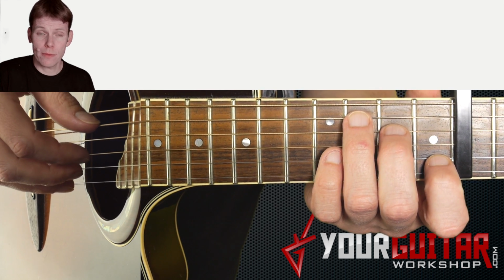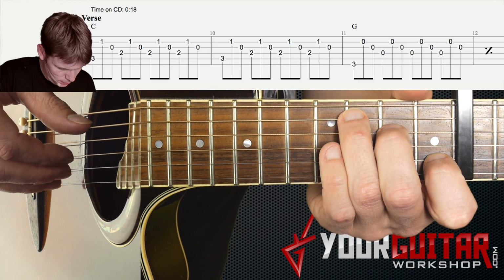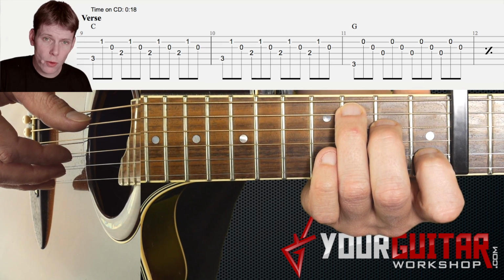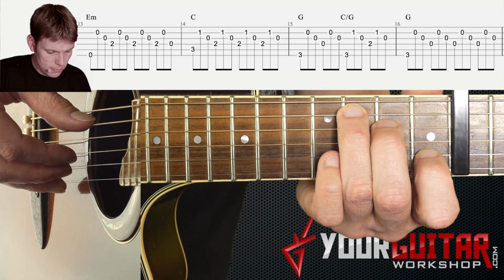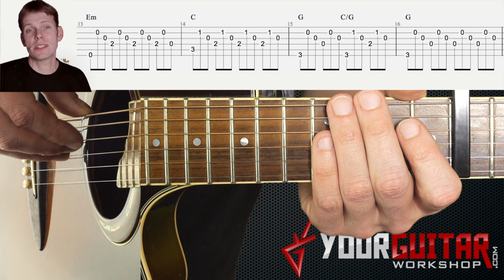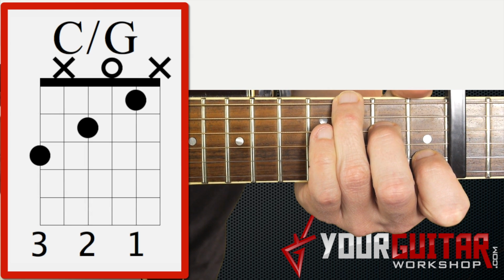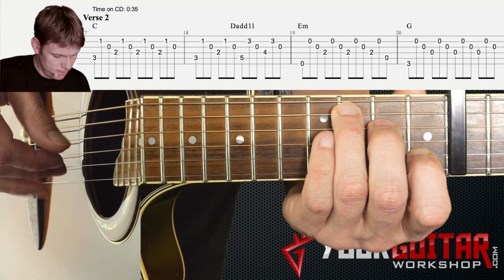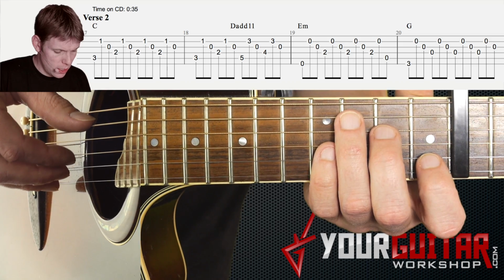Feather on the Clyde Guitar Tutorial #2 Verse - Passenger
Learn how to play "Feather on the Clyde" by Mike Rosenberg aka Passenger on guitar with this free online instructional video / youtube tutorial. In this lesson I cover the Verse.

This lesson is basically a "by ear transcription" that i did but i've checked a video or 2 to make it accurate enough. This could mean that the guitarplayer plays certain chords or riffs with a different fingering or at places the picking pattern could be slightly different. I am confident though that the tutorial should be pretty ok...

Chances are that I don't cover each and every variation to the theme or chorus, but this tutorial should give you a solid base for those few alterations that are played in the original song.

enjoy this new video!